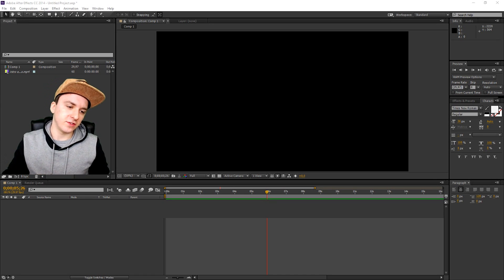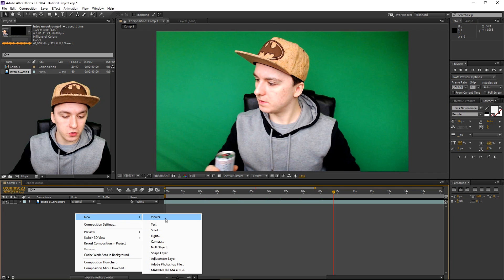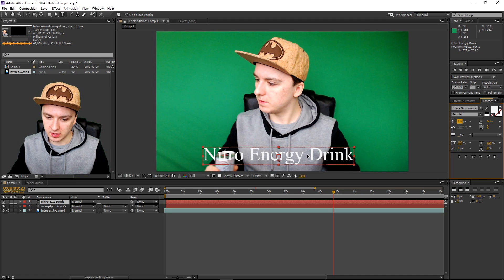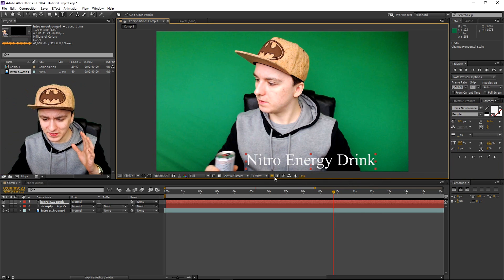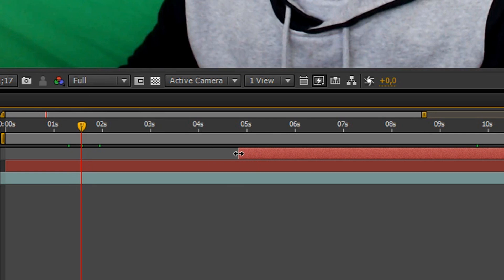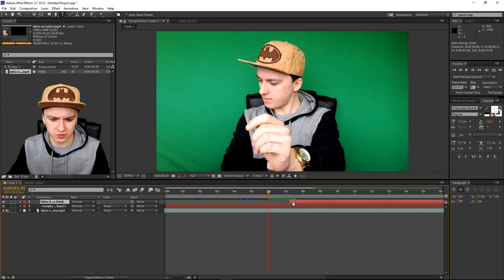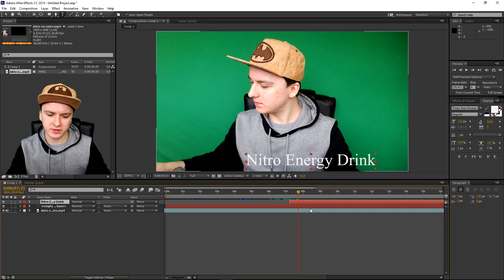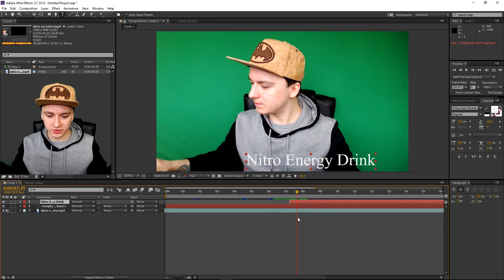Adobe After Effects CC: How To Add Text To Your Video - Tutorial #12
- - In today's Adobe After Effects CC tutorial, I'll be showing you how to add text to your video. This series is requested quite a lot so I thought it would be a good idea to make a series in 2016!

~ JustAlexHalford